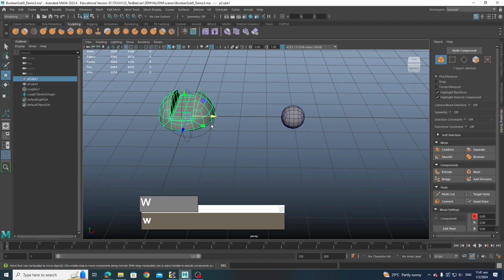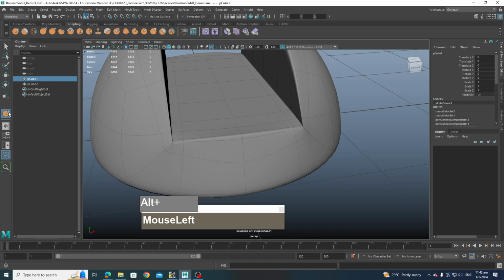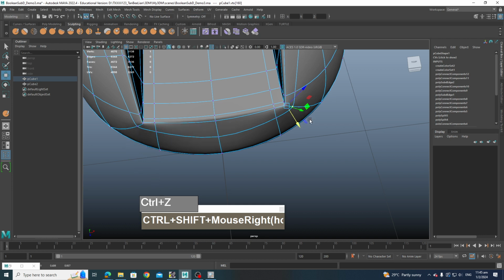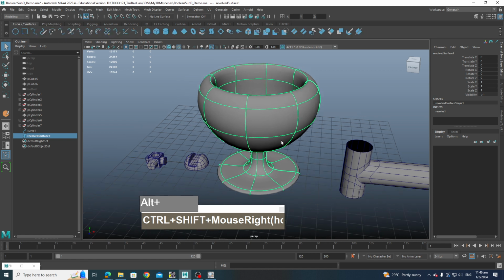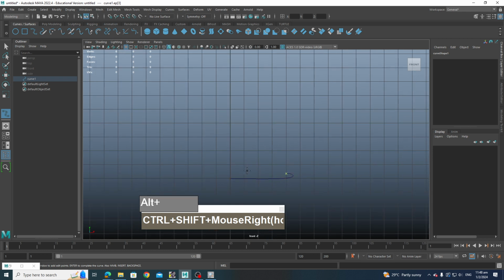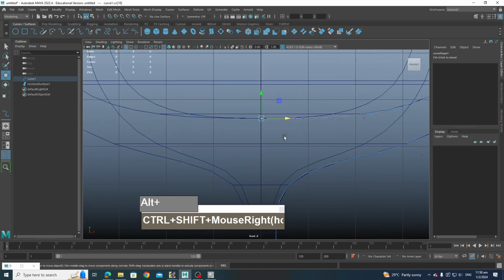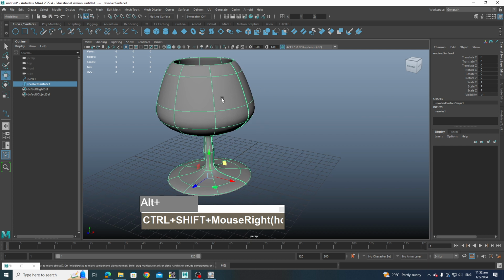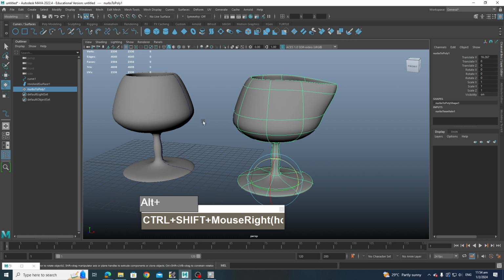12 Slot Button Continued and the Revolve Tool